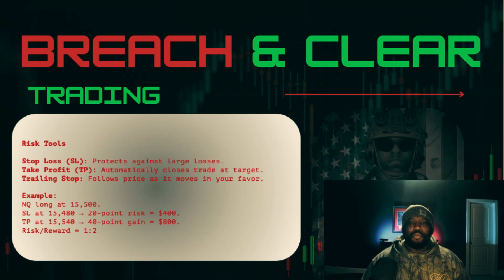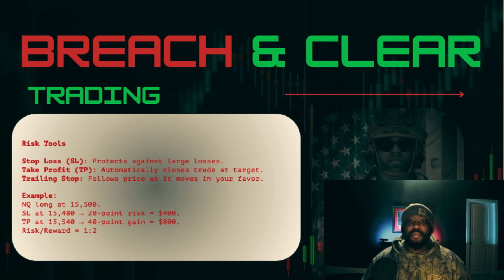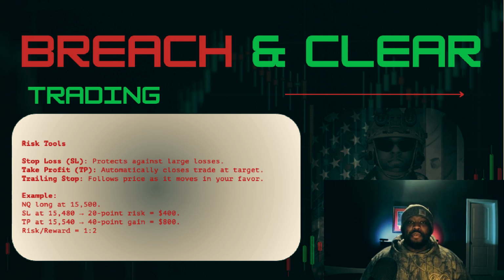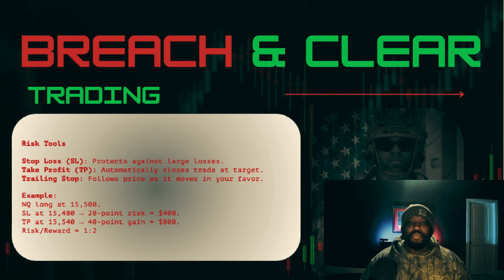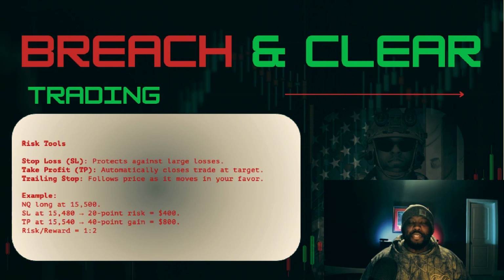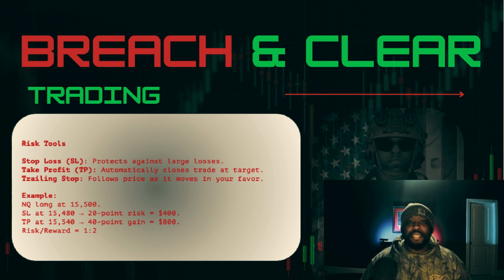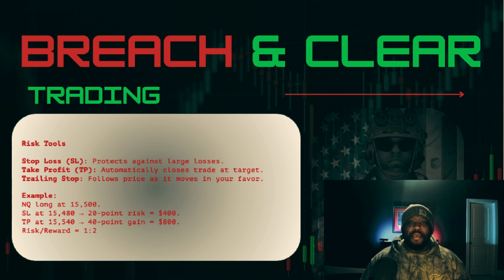Risk Management for Day Traders | How to Protect Your Account Trading US30, NAS100, YM, NQ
In this video, we break down the risk management principles every futures trader must master. Whether you trade US30, NAS100, Nasdaq (NQ), or Dow (YM), proper risk management is the difference between long-term success and blowing accounts.

This video teaches you the exact tactical methods operators use to stay disciplined, consistent, and in control — even during NY session volatility.

You’ll learn:

How much to risk per trade (1% rule, fixed dollar risk, etc.)
How to size positions properly using contract specs
How to calculate stop-loss distance using ticks/points
Why most traders blow accounts from oversized positions
How to avoid revenge trading and emotional decision-making
Risk-to-reward ratios that actually work in futures trading
How to build a risk management plan you never break
Why micro contracts (MNQ, MYM) save new traders
How to survive volatility spikes in US30 and NAS100
This is not optional — it’s the backbone of professional trading.

📌 What You’ll Understand After Watching

You’ll know how to:

Set stop-losses based on structure, not emotion
Size positions based on account size and volatility
Calculate the REAL risk of each tick and point
Avoid blowing accounts with oversized lots
Build a consistent, repeatable trading plan
Eliminate fear, hesitation, and impulsive entries
Handle losing streaks like a professional operator
You’ll trade smarter, calmer, and more intentionally.

🎯 Why Risk Management Matters

Successful traders aren’t the ones who catch the most moves —
they’re the ones who:
Protect capital
Control exposure
Stay calm during volatility
Trade within their system
Avoid emotional impulses
Survive long enough to grow
Risk management is the strategy.

Breach and Clear Trading posts weekly videos on:
Equity futures (US30, NAS100, NQ, YM)
Market structure, liquidity, FVGs
Order flow & NY Open setups
Trading psychology and discipline
Journaling & After Action Reviews
Strategy development and execution
Trade with discipline. Trade with clarity. Trade with intention.

📍 Follow Breach and Clear Trading